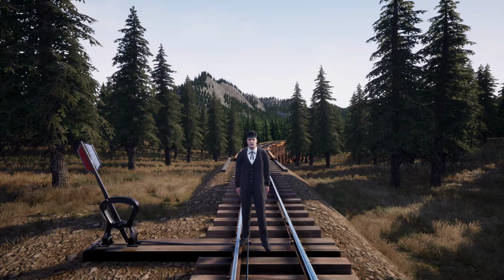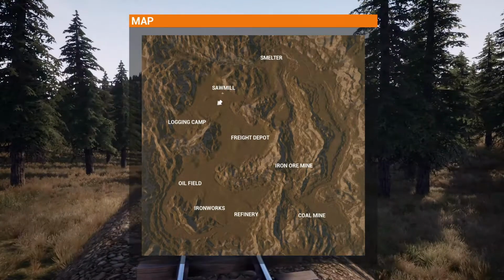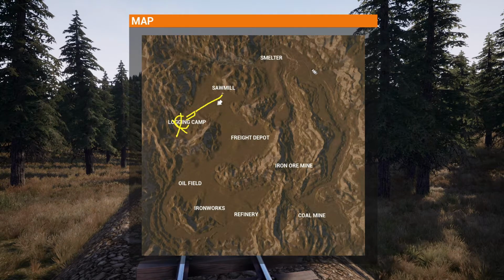Lumber Mill to Log Camp | A Fast-Build in Railroads Online!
Welcome back!  Tonight I will connect the trackage we built at the lumber mill in the last video to the Log Camp to the Southwest in Railroads Online.  Then maybe we'll be ready to run some trains around here.  Enjoy!